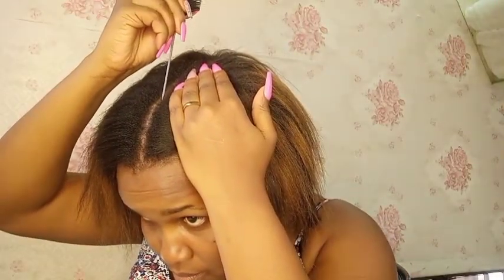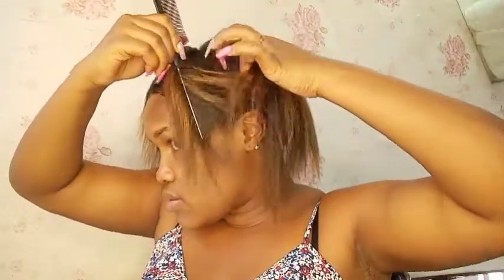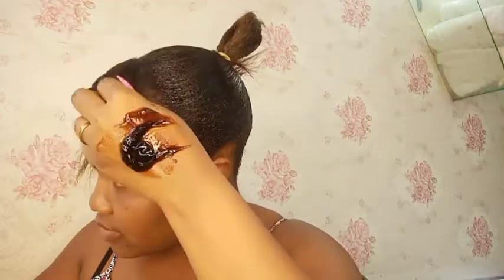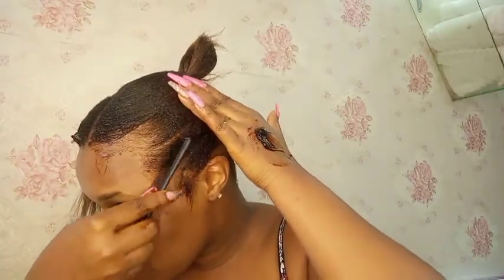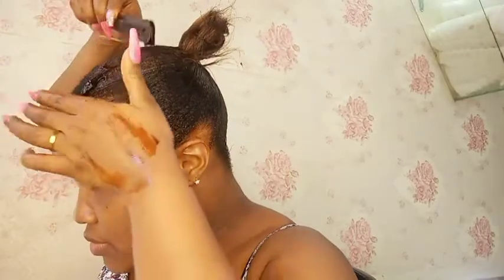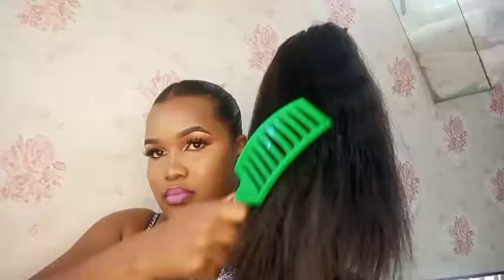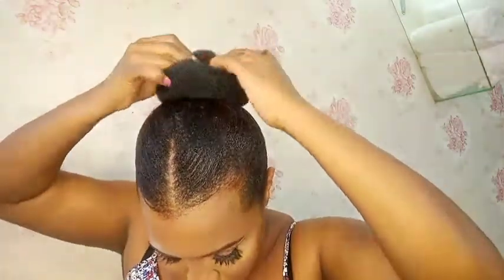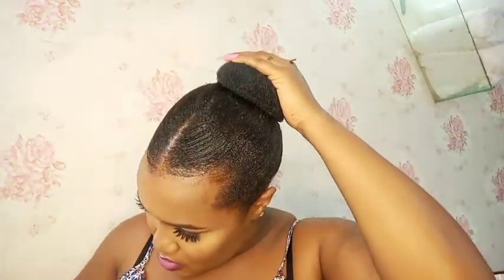HOW TO DO A SIMPLE NATURAL HAIR WITH GEL AND A HAIR EXTENSION